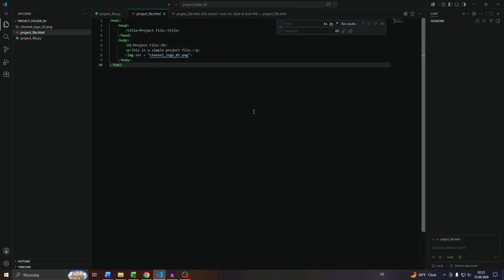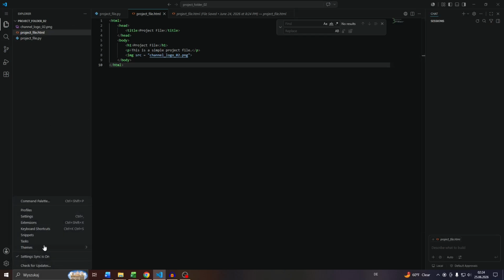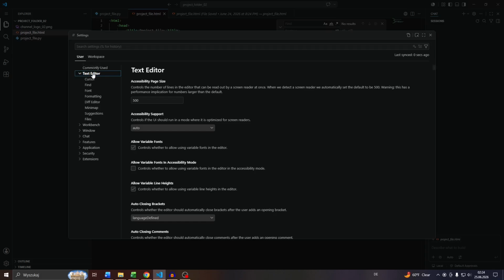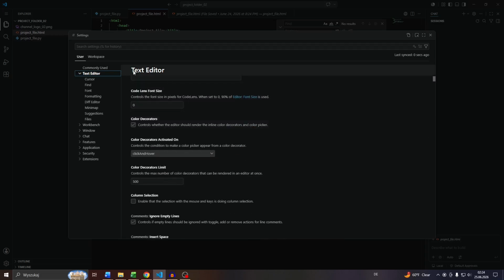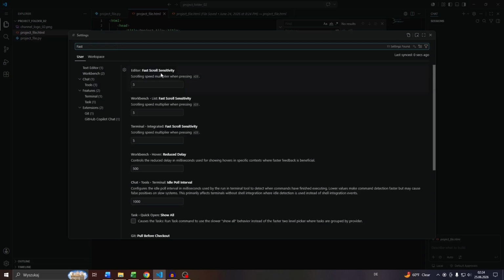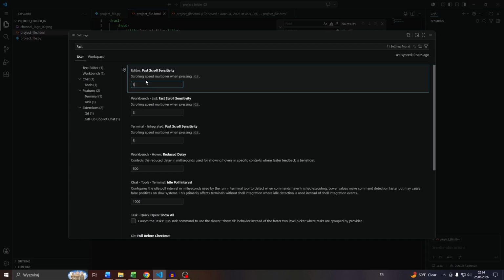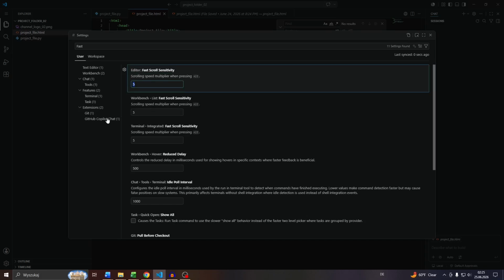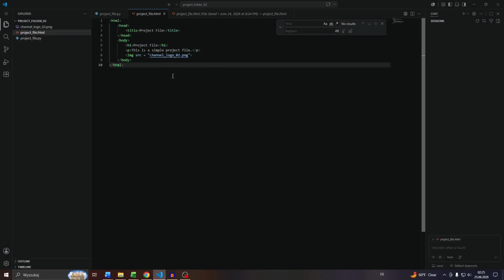How to Turn On Fast Scroll in Editor on Visual Studio Code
Learn how to turn on Fast Scroll in Visual Studio Code and navigate through files more efficiently.